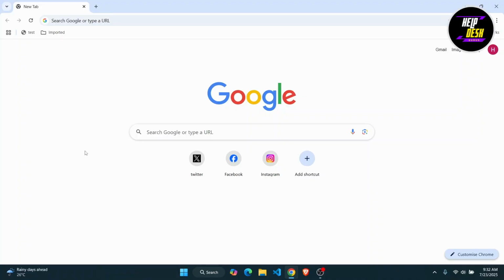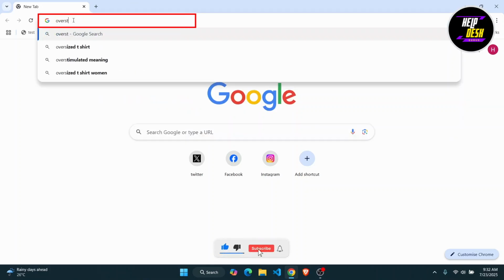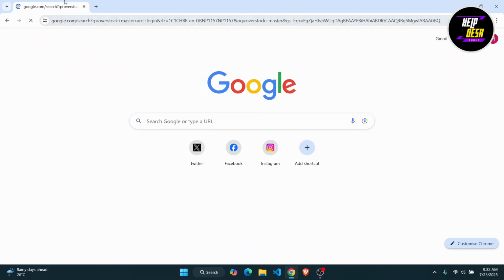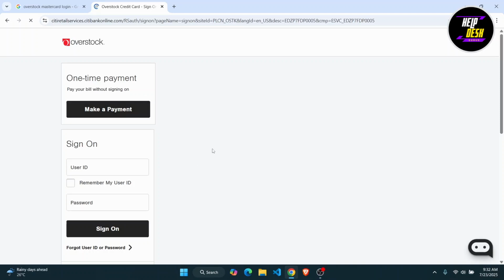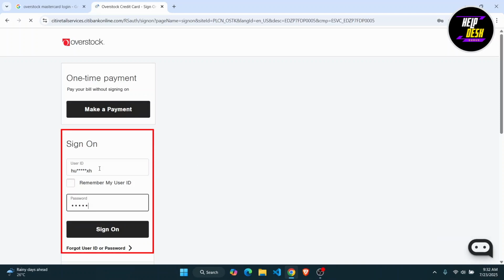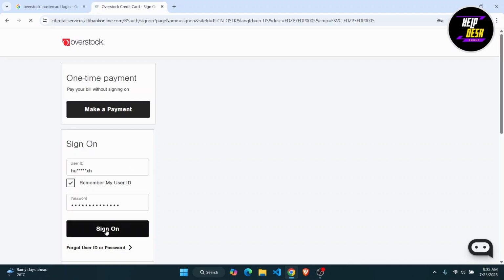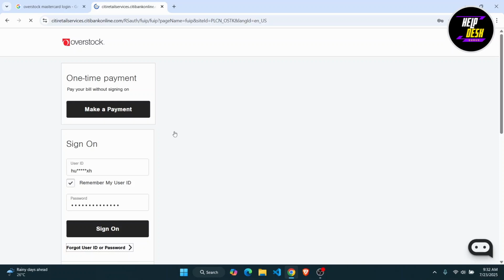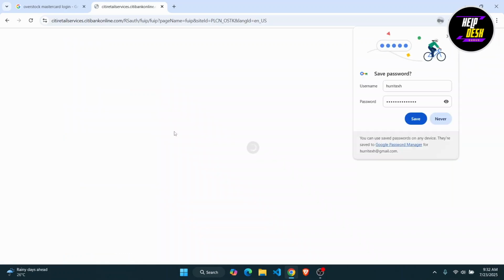HOW TO ACTIVATE OVERSTOCK MASTERCARD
Welcome to our step-by-step guide on "How to Activate Overstock Mastercard"! If you’ve just received your new Overstock Mastercard and need help getting it activated quickly and effortlessly, this video is for you. We’ll walk you through activating your card, setting up online access with Citi (the issuer), and ensuring you’re ready to start using your card right away.

How to activate your Overstock card online

How to activate Overstock credit card by Citi

How to set up online access for Overstock Mastercard

Tips for activating your new Mastercard quickly and securely